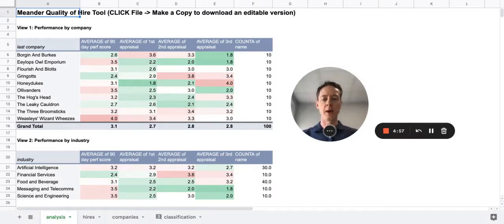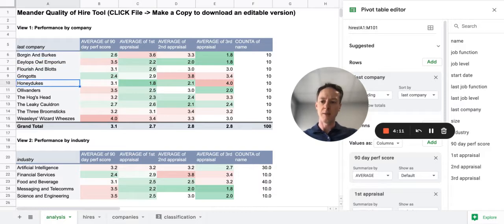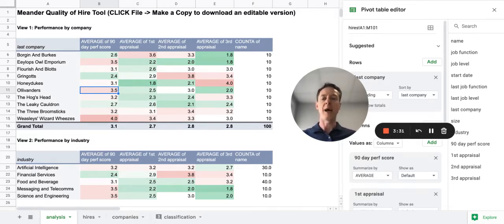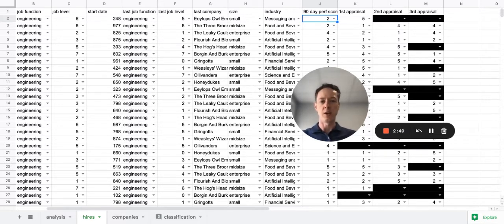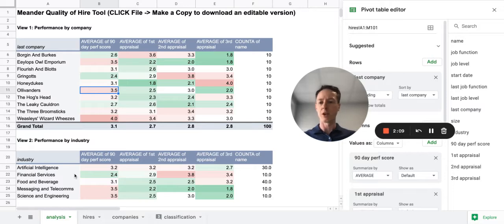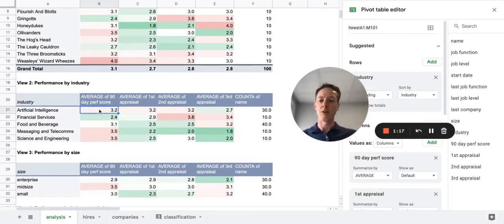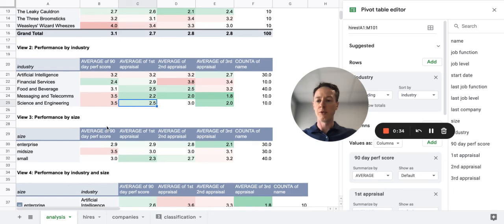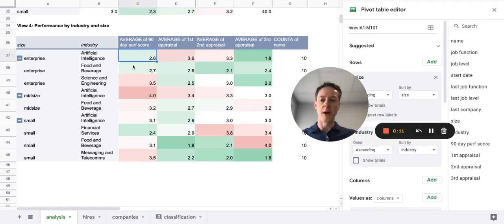Learn how to measure and improve quality of hire in 5 minutes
One of the hardest tasks facing talent acquisition leaders is how to improve the quality of hires they make. They ask questions such as:
Where should we focusing our sourcing?
Which hires have outperformed their peers?
How can we improve the onboarding process to help performance?

Hiring the wrong person can have huge implications for your organization, but it could take months or years before you know if you've made the right call.

You'll need the following information to build your own model:
Performance review scores since hiring (replace with interview scores for a quicker, but less accurate, view)
Hire date, prior role, and company

Make your own copy of this sheet and fill in the tables as thoroughly as possible

   8 hands-on modules · build real tools on your own data · SHRM PDCs · everything included, one year.